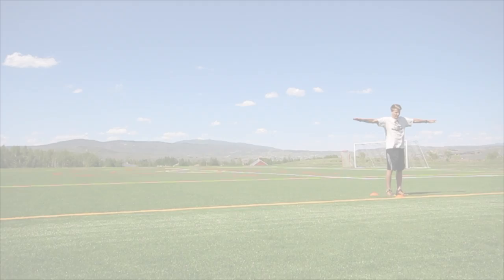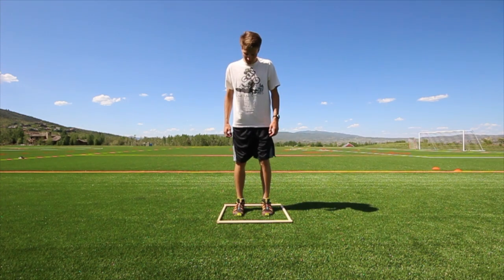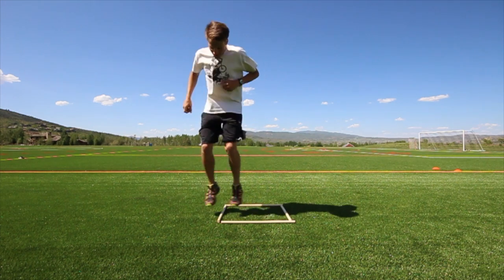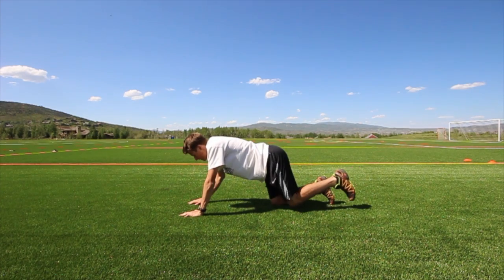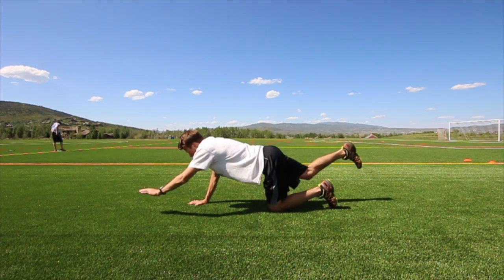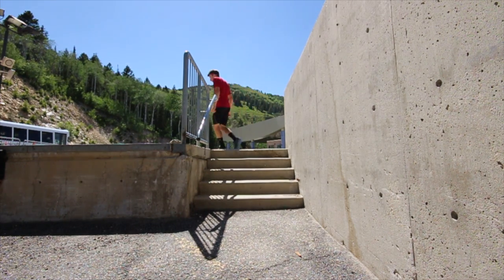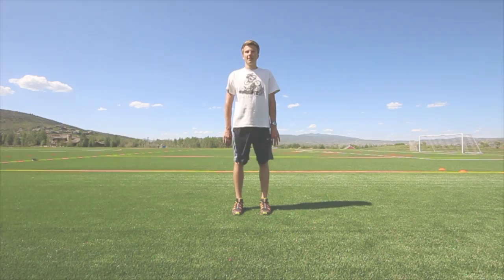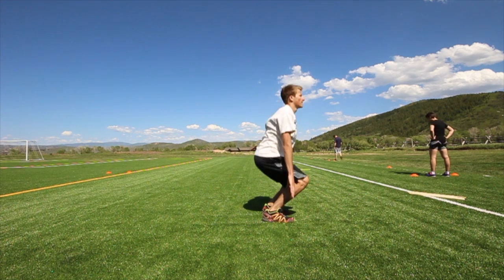U12 Session #2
Junior Physical Training Session #2 for U12 athletes